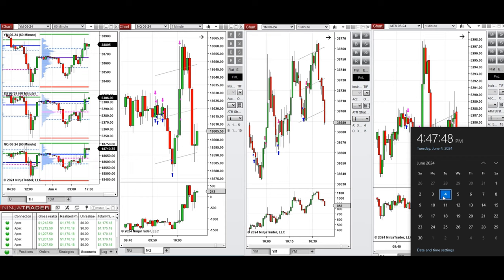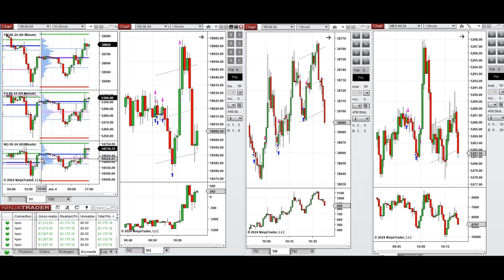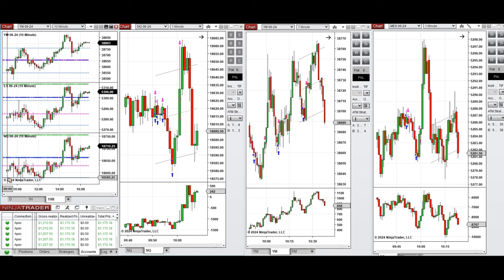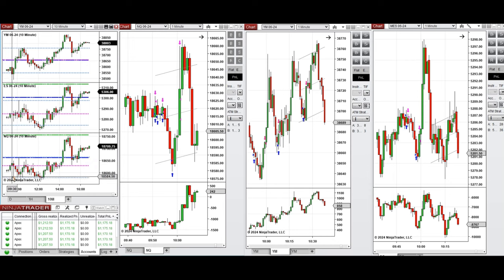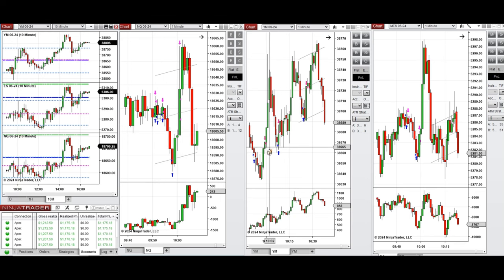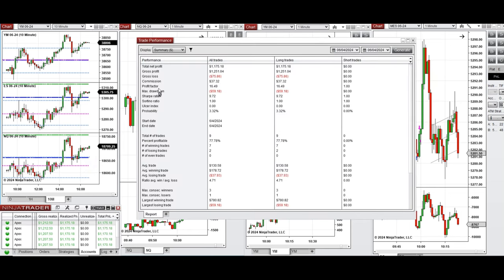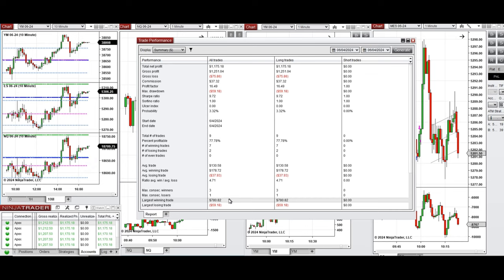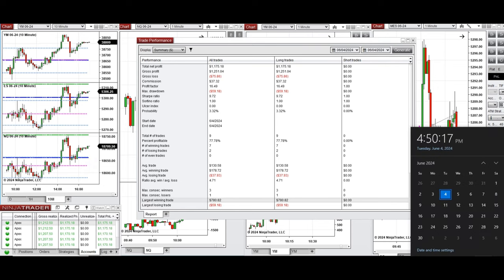Price Action Algo Trading Journal: Nasdaq, Dow Jones, and S&P500 Futures - 4 June 2024